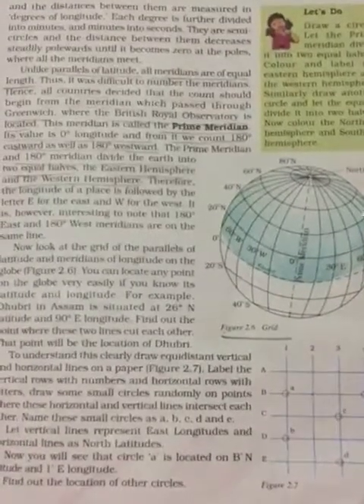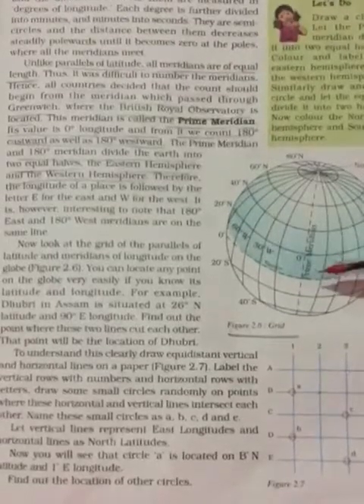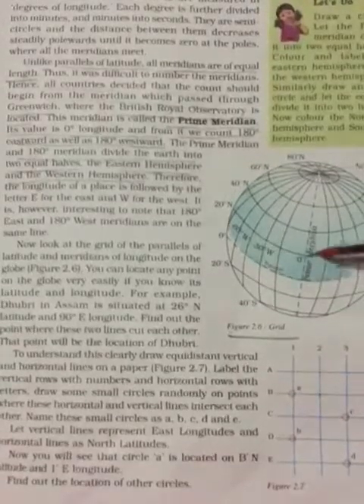(Part-02) Globe 🌎 Latitude and Longitude